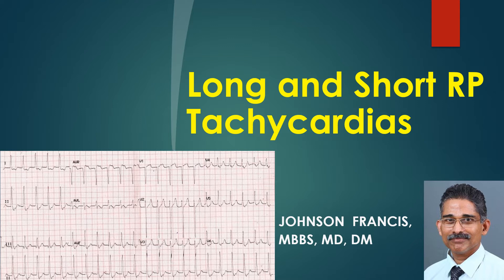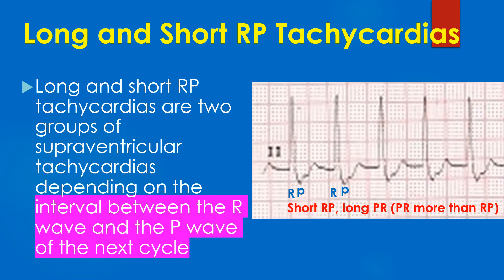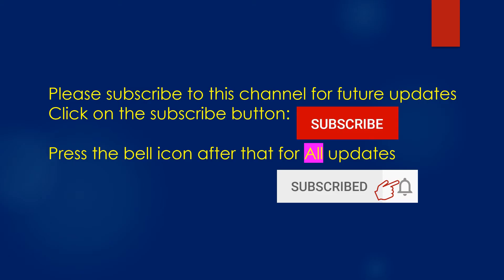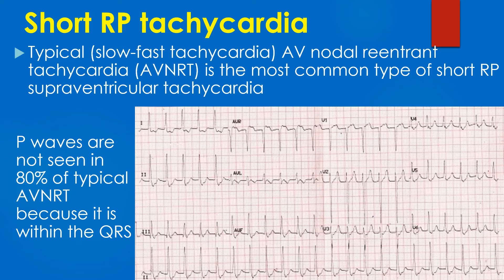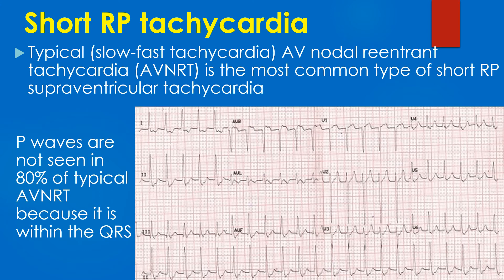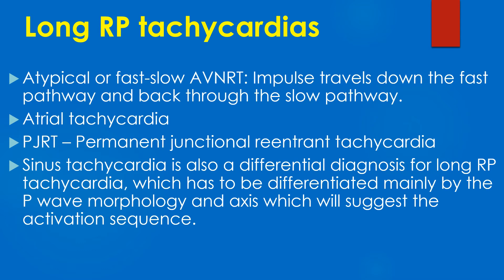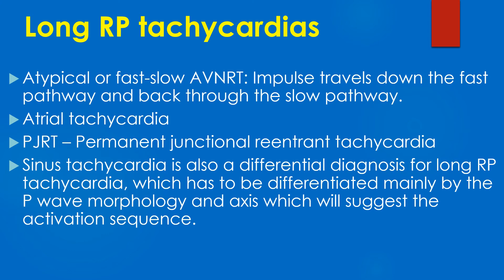Long and Short RP Tachycardias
Long and short RP tachycardias are two groups of supraventricular tachycardias depending on the interval between the R wave and the P wave of the next cycle.